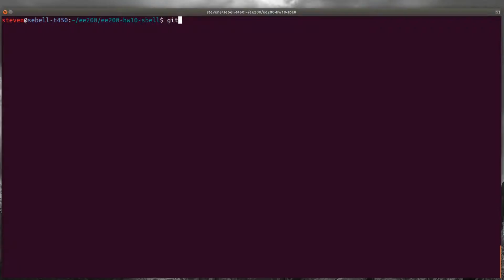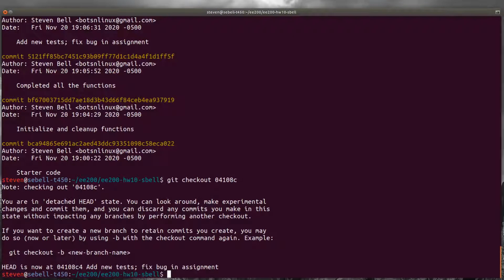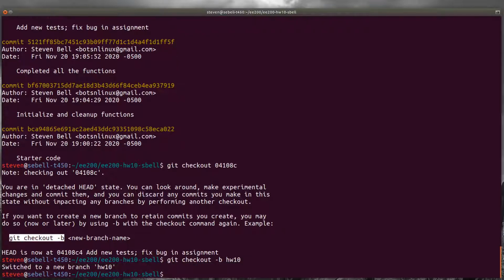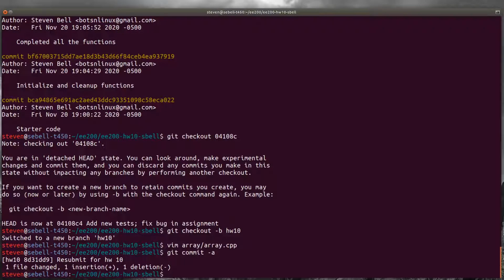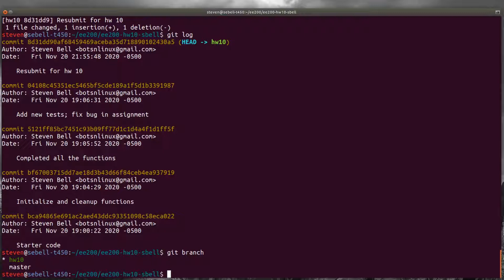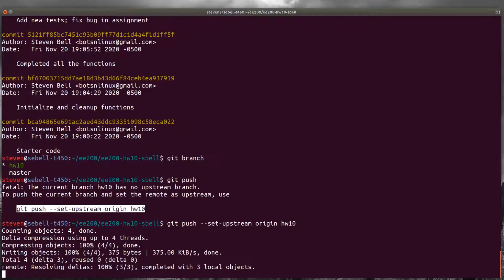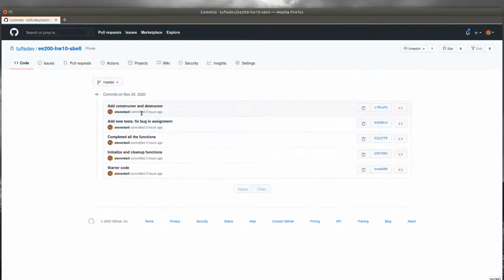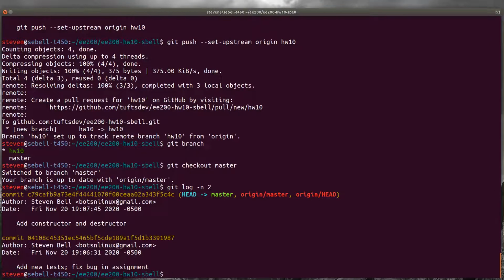Using git branches